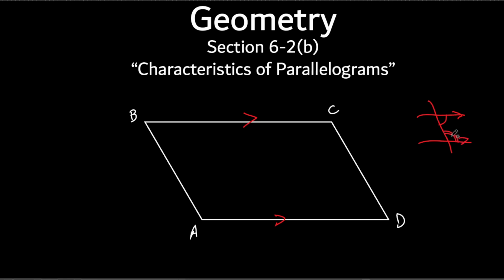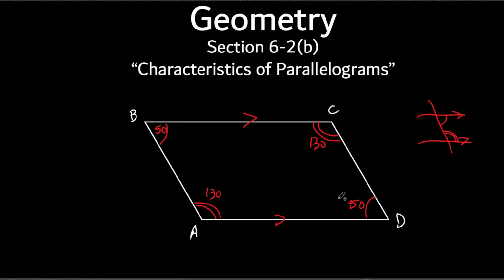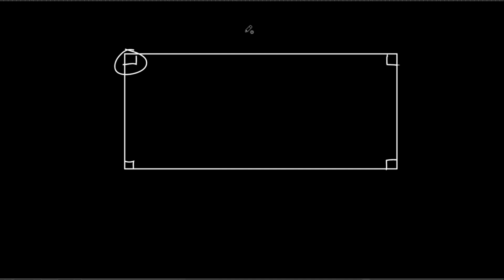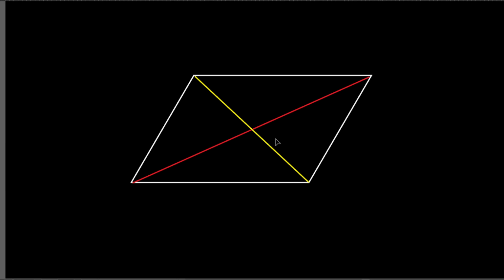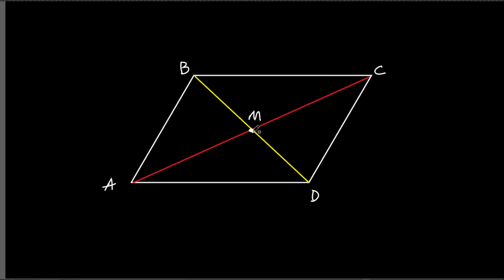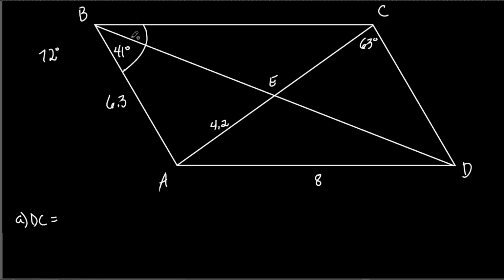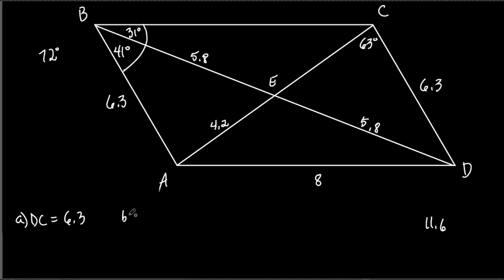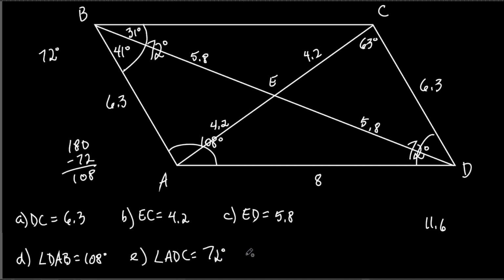Honors Geometry Section 6-2(b) "Characteristics of Parallelograms"